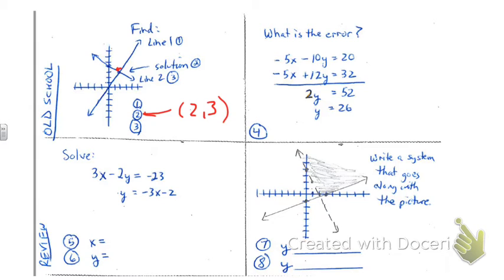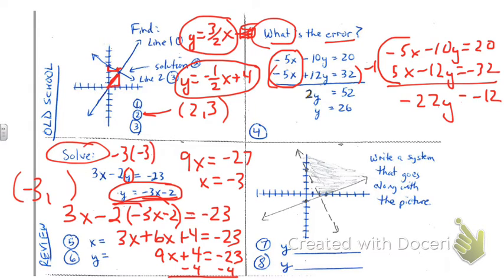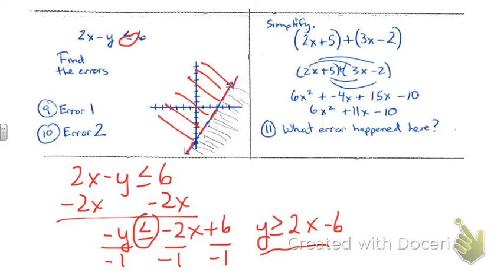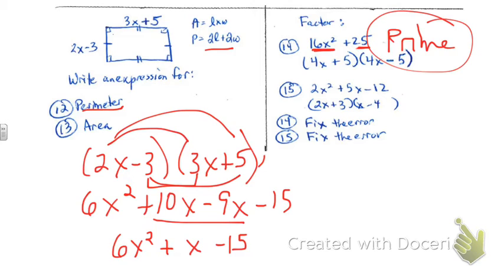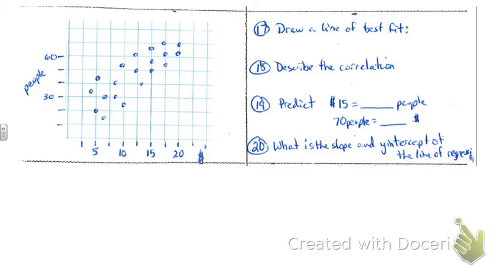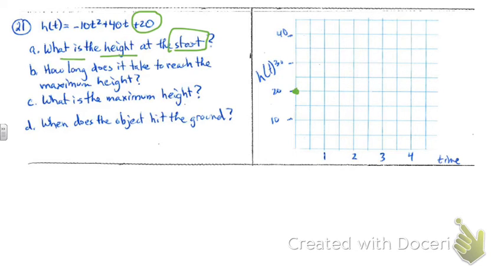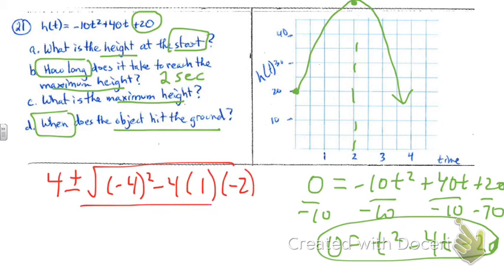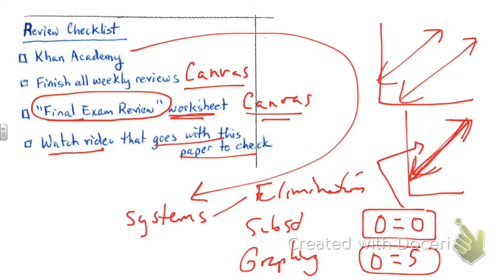algebra final exam old school